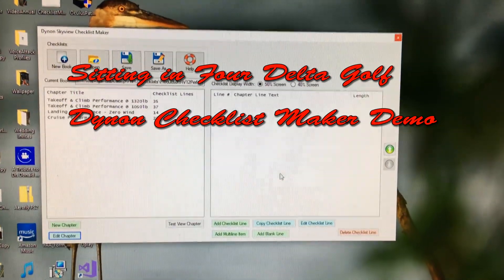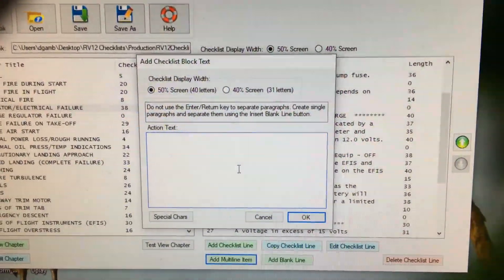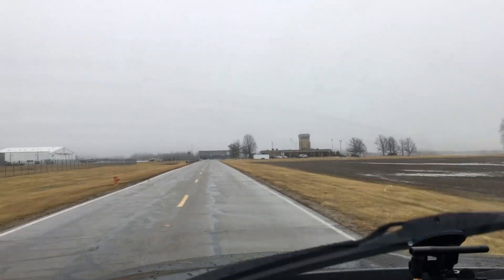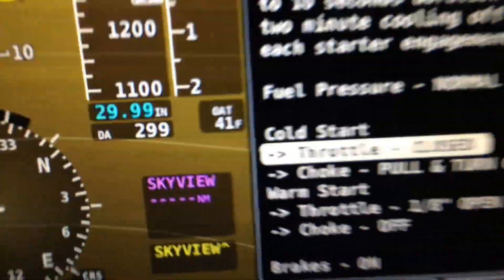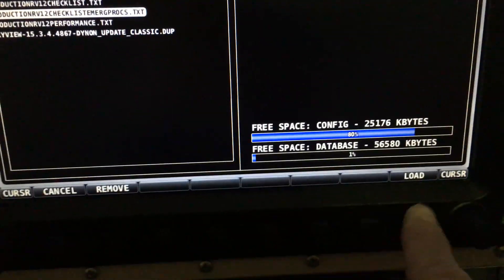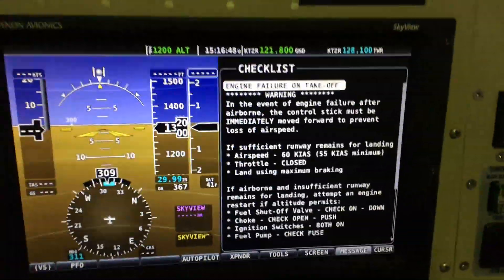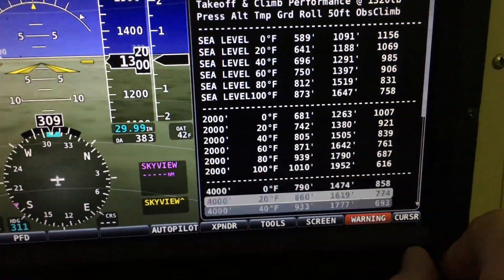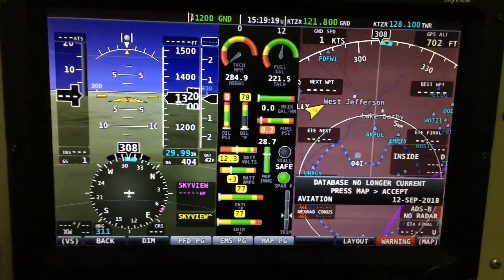Dynon Skyview Checklist Maker Demo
There are three RV-12 checklists, out of date documentation, and a Window installer for the app in this shared folder, for now. I may lock it down at some point.